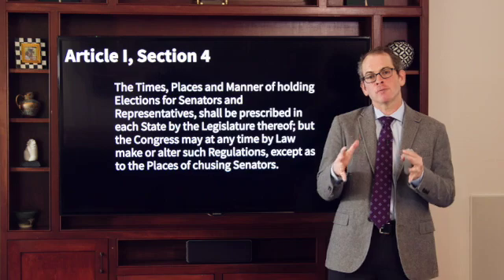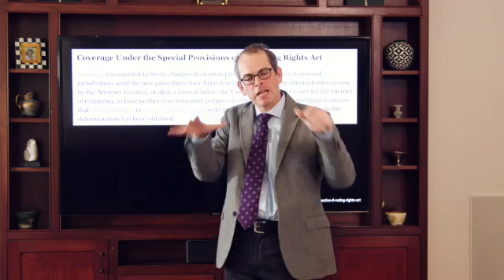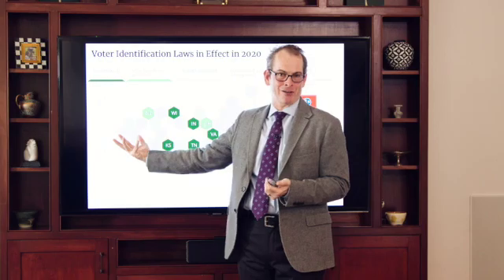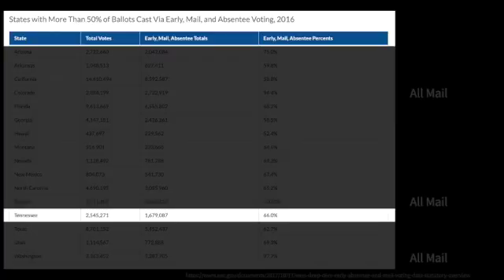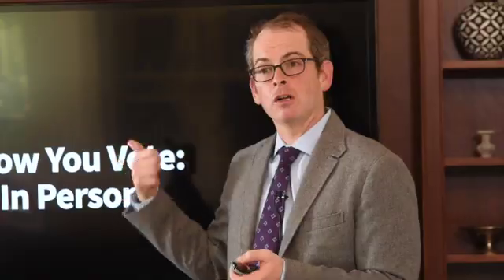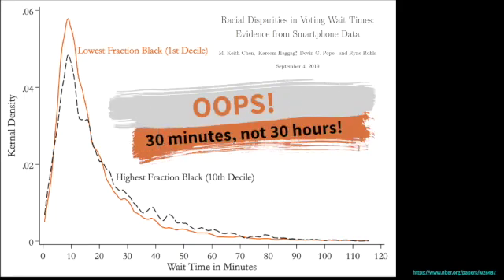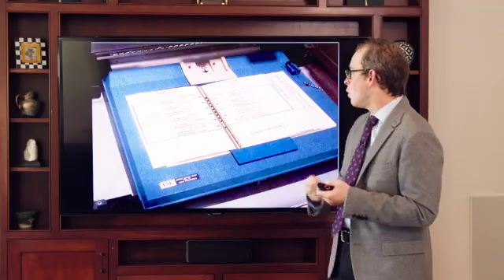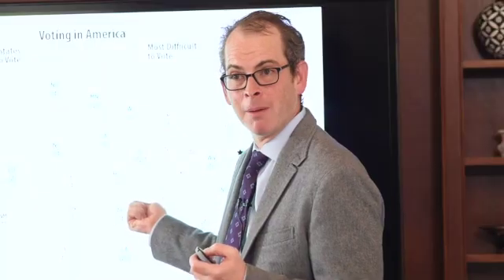Election Administration in the United States: A (brief) Overview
A (brief) overview of voting in the United States. Who determines who can vote in US Elections?  And how much does voting vary depending on where you live?  How can bad ballot designs affect election outcomes?  The lecture focuses more on the "what" than the "why."